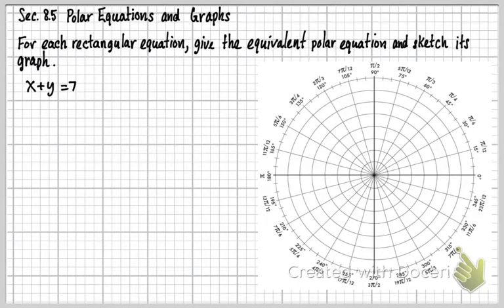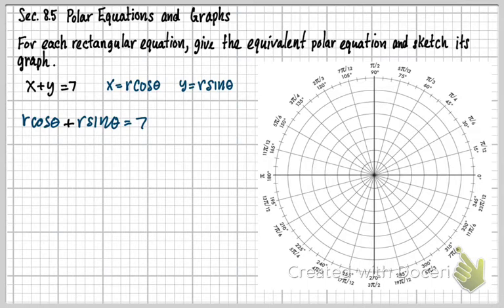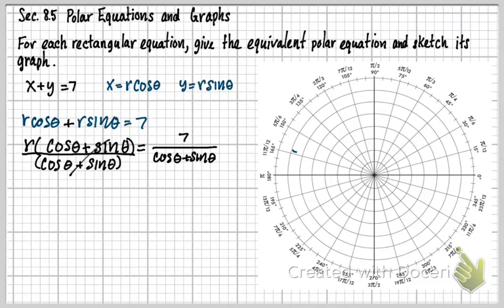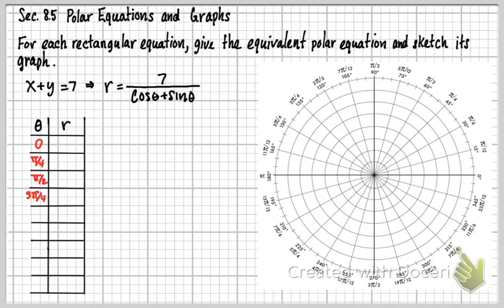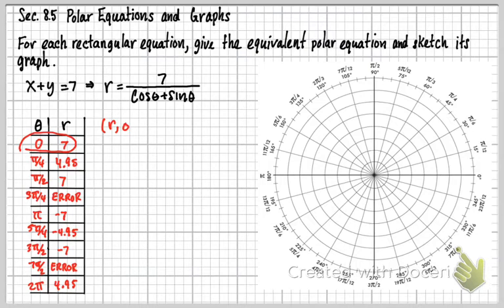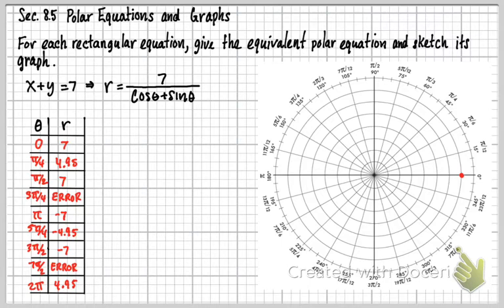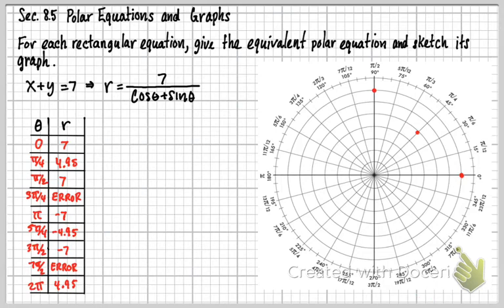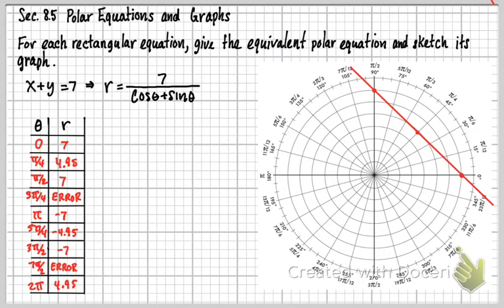MTH121-Sec. 8.5 Polar Graphs and Equations (Part 4)